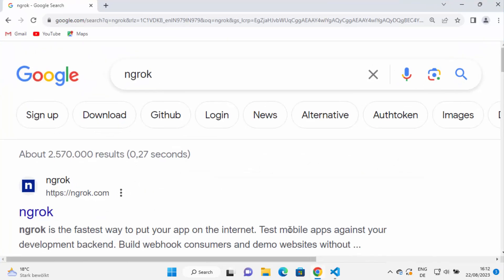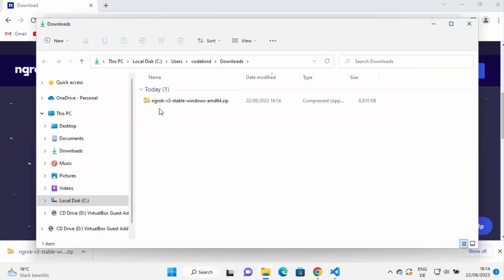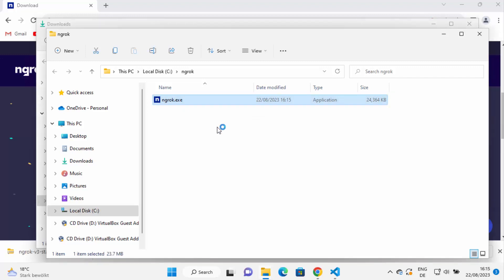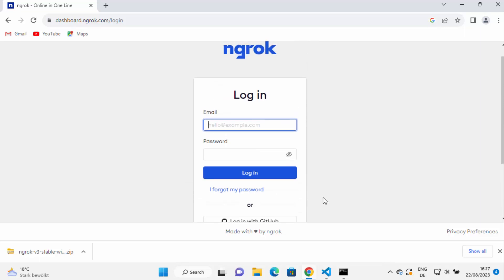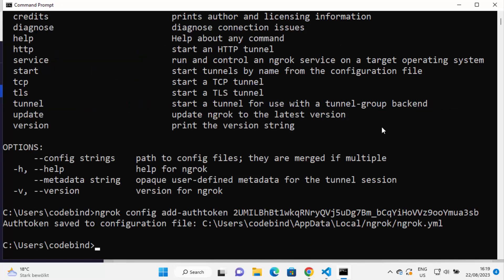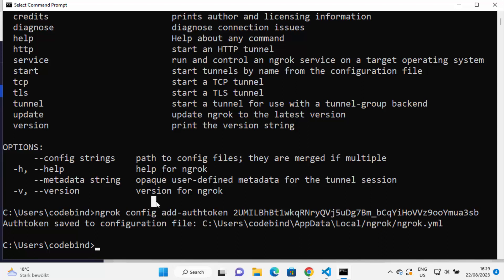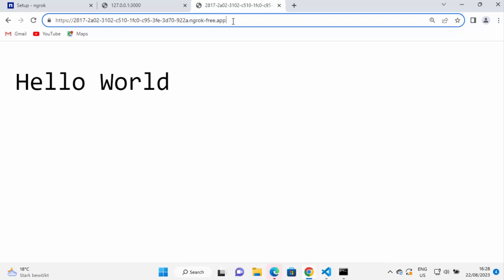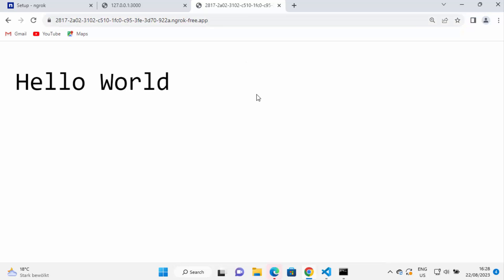How to Install Ngrok on Windows 11 | Expose your localhost to everyone | NGROK SETUP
**Installing and Setting Up Ngrok on Windows 11: Expose Your Localhost to the World**

Description: Curious about sharing your localhost with the world using Ngrok on Windows 11? Our comprehensive guide has you covered! In this tutorial, we'll take you through the step-by-step process of installing and configuring Ngrok, allowing you to expose your local server to anyone, anywhere. Whether you're a developer testing web projects or simply exploring Ngrok's capabilities, this tutorial is your go-to resource.

🔹 Dive into the world of Ngrok and its potential to expose your localhost.
🔹 Learn how to download and install Ngrok on your Windows 11 machine.
🔹 Follow our detailed steps to set up Ngrok and start tunneling your local server.
🔹 Understand the benefits of using Ngrok for seamless testing and collaboration.
🔹 Join us as we demonstrate the process, ensuring users of all experience levels can easily follow along.

**Why Use Ngrok?**

Ngrok is a powerful tool that creates secure tunnels to your local server, making it accessible via a public URL. It's an excellent way to test your web applications, showcase projects, or collaborate with remote team members without deploying to a live server.

1. **Download Ngrok:** Visit the Ngrok website and download the Windows executable.

2. **Extract Ngrok:** After downloading, extract the Ngrok executable to a convenient location.

3. **Access Command Prompt:** Open the Command Prompt on your Windows 11 system.

4. **Navigate to Ngrok Directory:** Use the 'cd' command to navigate to the directory where Ngrok is located.

5. **Set Up Authentication:** Log in to your Ngrok account or create a free one to access more features.

6. **Start a Tunnel:** Use the command 'ngrok http [port]' to start a tunnel to your local server.

7. **Access Your Public URL:** Ngrok generates a public URL that you can share to access your local server from anywhere.

**Benefits of Ngrok:**

- **Remote Testing:** Easily share your local server with clients or team members for testing and review.
- **Webhooks Testing:** Test webhooks without the need for a live server.
- **Collaboration:** Collaborate with remote colleagues by providing them access to your local development environment.

With our comprehensive tutorial, you'll be able to set up Ngrok on your Windows 11 system and start exposing your localhost to the world. Enjoy a smoother testing and collaboration experience using this powerful tool.

Elevate your local server accessibility with our step-by-step Ngrok setup tutorial!